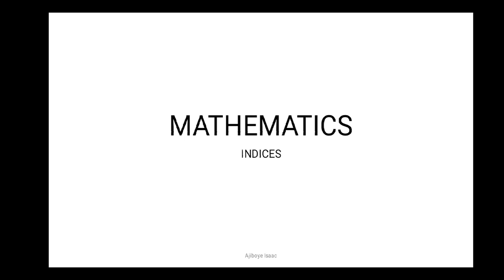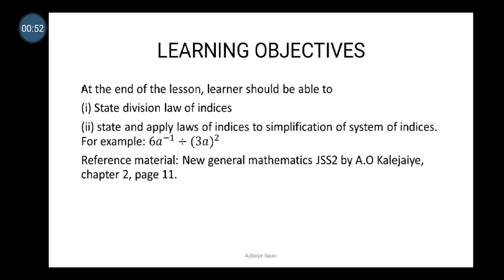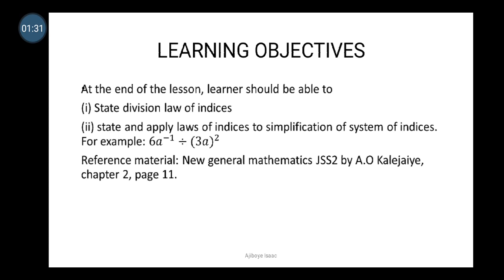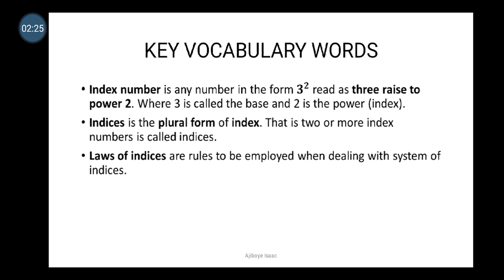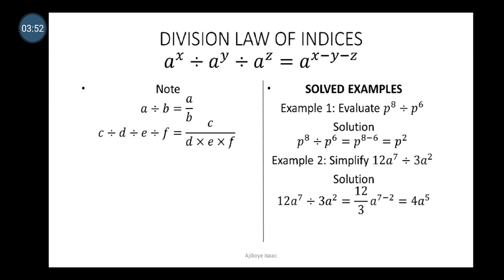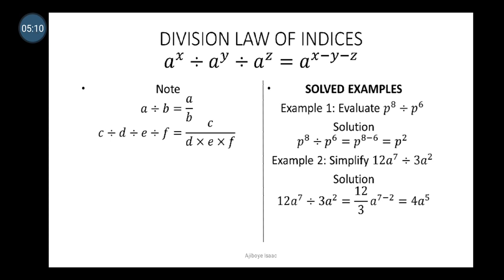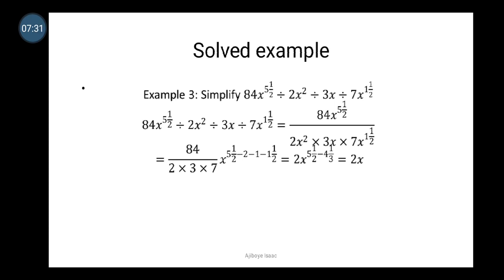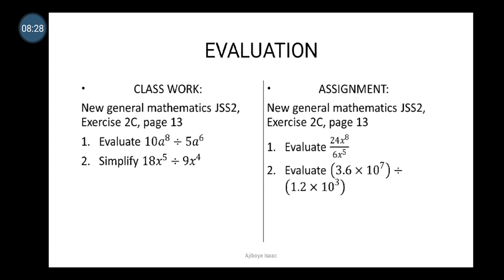Inidices: simplified 2